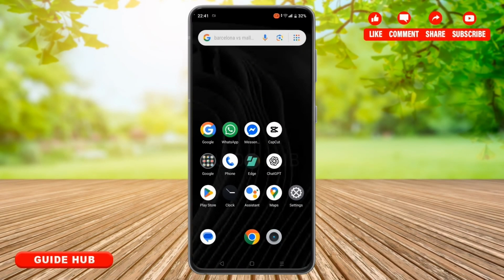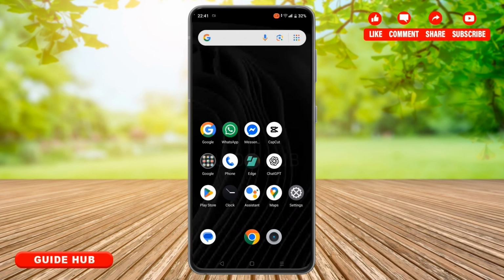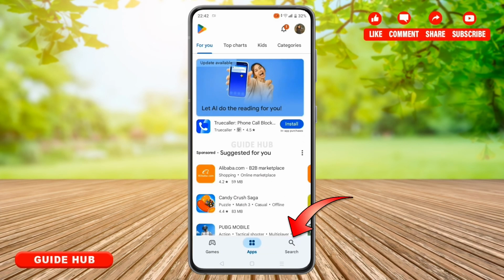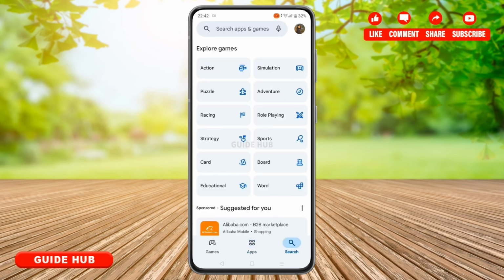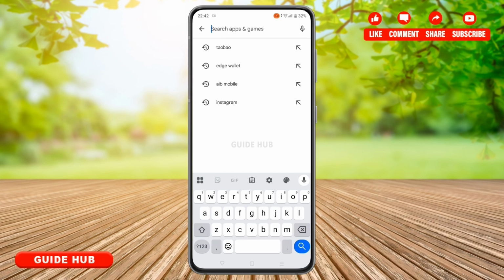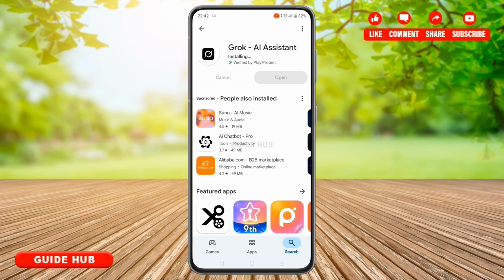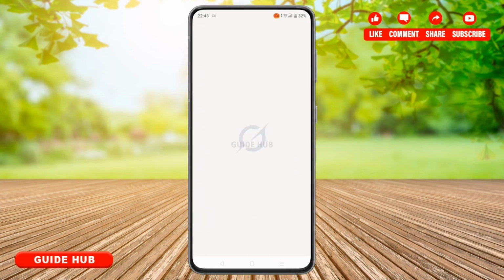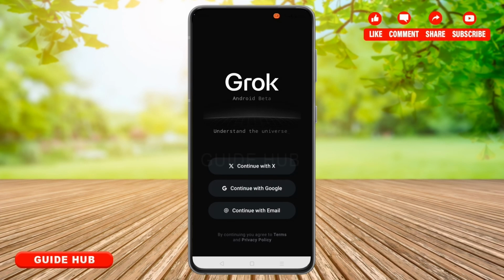How To Download And Install Grok AI App 2025 | Set Up Grok AI On Your Device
"How To Download And Install Grok AI App 2025 | Set Up Grok AI On Your Device" - A Tutorial Video by Guide Hub.

Grok AI brings advanced artificial intelligence to your fingertips. This tutorial walks you through the process of downloading and installing the Grok AI app, so you can start using its powerful features in no time.